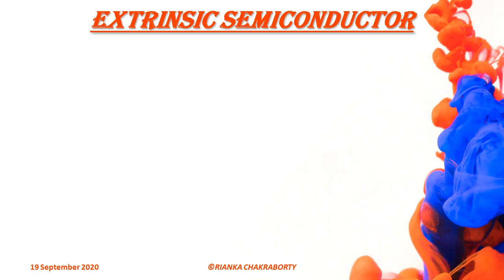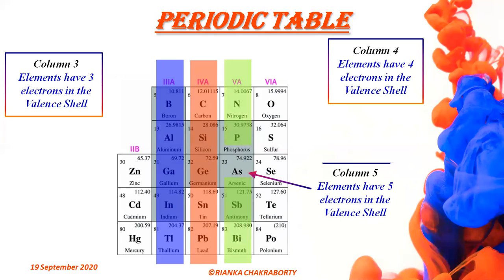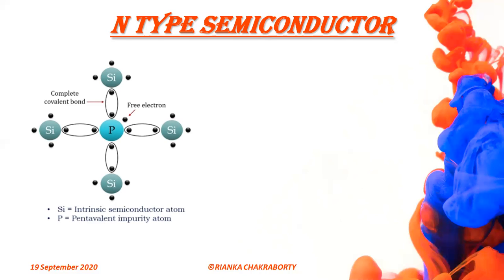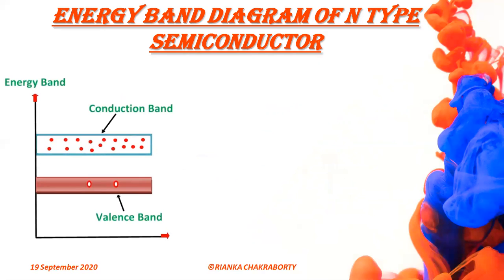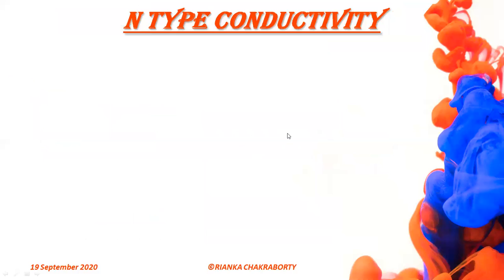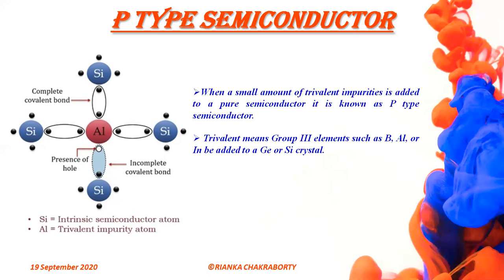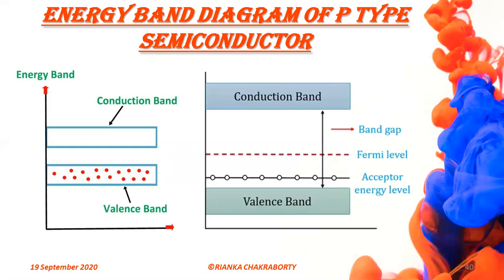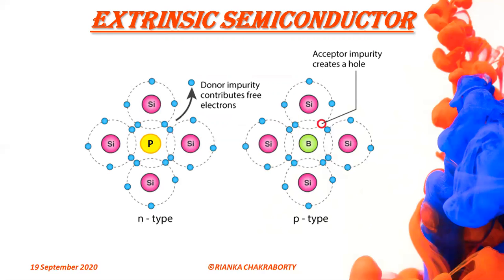EXTRINSIC SEMICONDUCTOR : PART 4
BASIC ELECTRONICS: EXTRINSIC SEMICONDUCTOR
PREVIOUS VIDEO LINK: #3 SEMICONDUCTOR PHYSICS:
NEXT VIDEO LINK: #5 P-N JUNCTION DIODE: COMING SOON